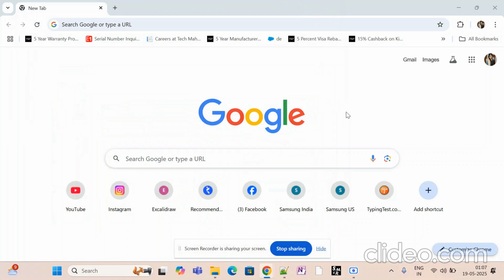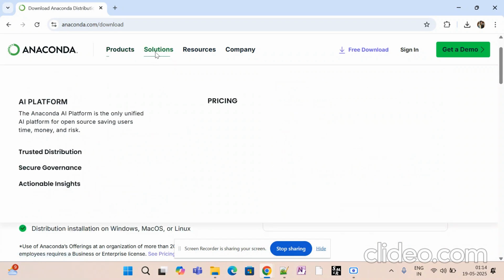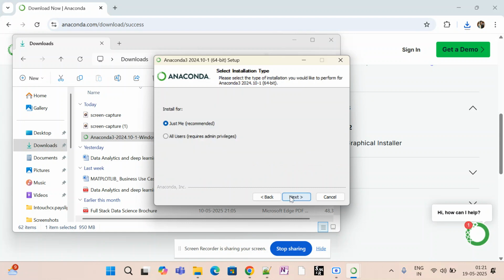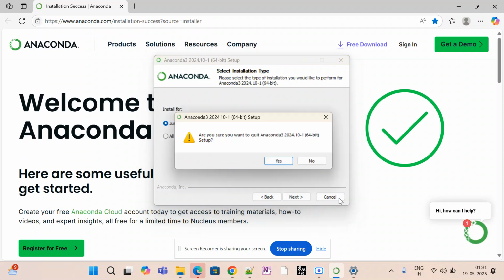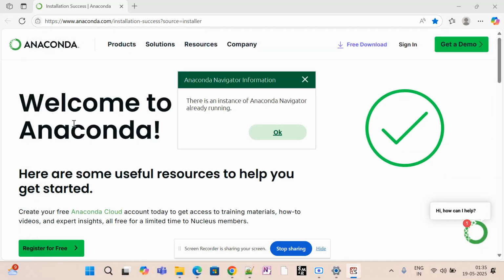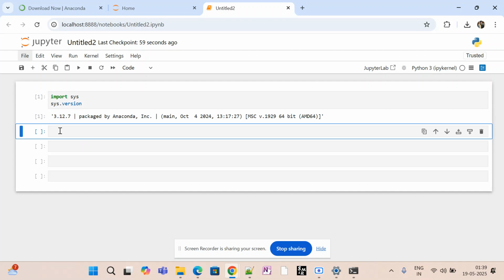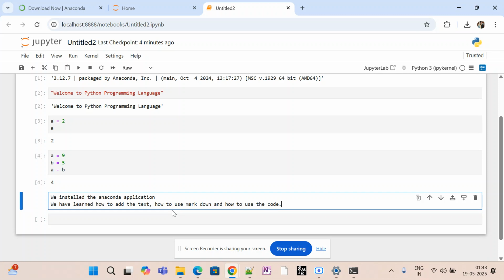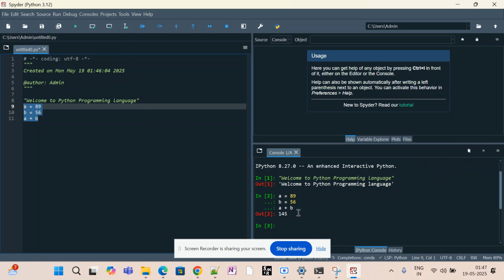🚀 Master Anaconda Installation & Get Started with Python, Jupyter & Spyder!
🚀 Master Anaconda Installation & Get Started with Jupyter & Spyder! 🐍

Welcome to this step-by-step guide on installing Anaconda and exploring its powerful tools like Anaconda Prompt, Jupyter Notebook, and Spyder! 🎉 Whether you're a beginner in Python programming, data science, or machine learning, this video will walk you through everything you need to know to set up Anaconda and start coding like a pro. 💻

🔍 What You'll Learn in This Video:

✅ What is Anaconda? A powerful Python distribution for data science, machine learning, and scientific computing.
✅ Why use Anaconda? Manage packages, environments, and tools like Jupyter and Spyder with ease.
✅ Step-by-Step Installation:
📥 Download the Anaconda installer from the official website.
🛠️ Install Anaconda on Windows/Mac/Linux (with tips to avoid common errors).
🔧 Set up your system path for smooth access.
✅ Verify installation using Anaconda Prompt.
✅ Anaconda Prompt: Learn how to navigate and manage Python environments. 🖥️
✅ Jupyter Notebook: Create and run interactive Python notebooks for data analysis and visualization. 📓
✅ Spyder: Explore this powerful IDE for coding, debugging, and scientific projects. 🕵️‍♂️
💡 Why Watch?
This tutorial is beginner-friendly, with clear instructions and visuals to help you get started quickly. Perfect for students, data scientists, and Python enthusiasts! 🚀

📌 Links & Resources:

💬 Join the discussion in the comments! Let us know your questions or tips! 👇
🔔 Don’t Forget!